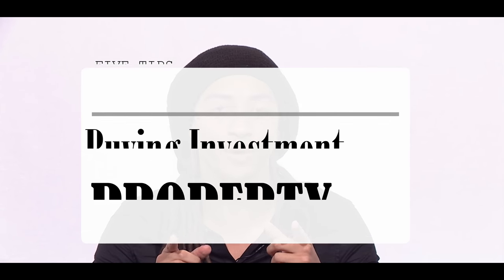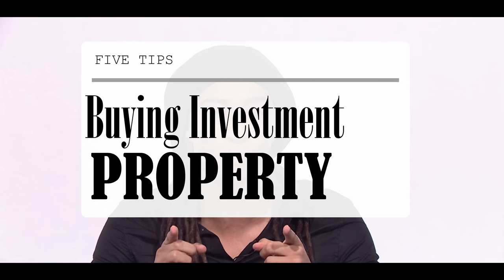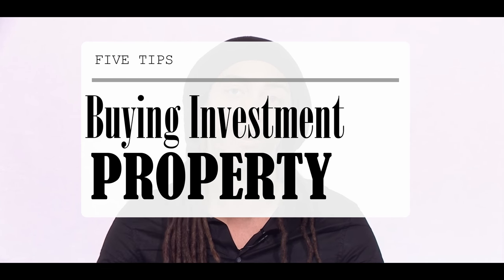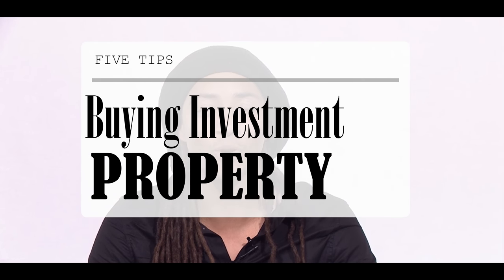Philip Michael | 5 Tips To Buying Your First Investment Property (With Little Money Down!)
If you wanna learn EXACTLY how to capitalize on a downturn, our TRIBE Wealth Academy has helped THOUSANDS become first-time real estate moguls.

Who is Philip Michael?
Philip Michael is an entrepreneur, real estate investor, and bestselling author. Starting with $79 in 2014, Philip’s built a $57 million tech-powered real estate development portfolio in NYC and Philadelphia. As CEO of NYCE, Philip’s on a mission to help 100,000 people of color become millionaires by 2030. Follow Philip at @yfwtb for more real estate investment tips.